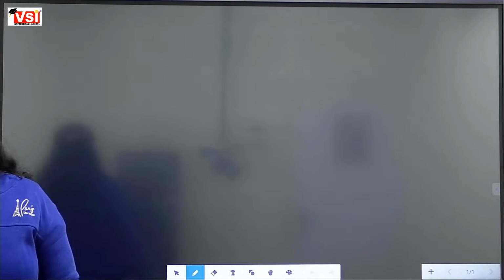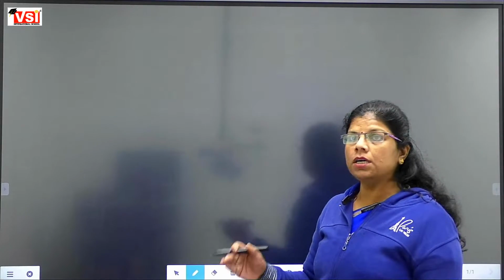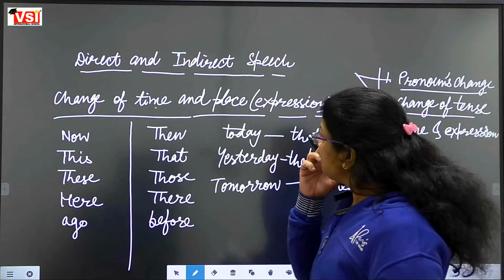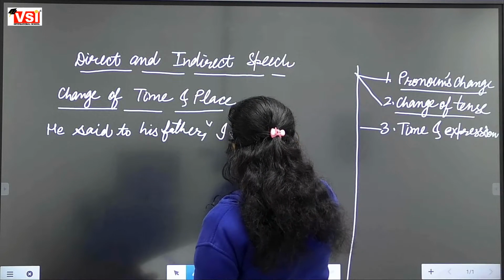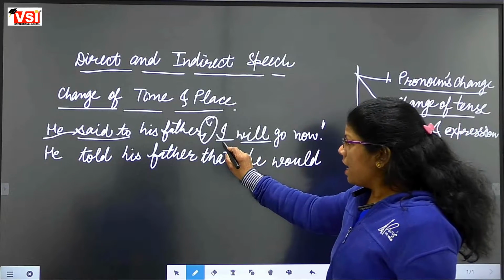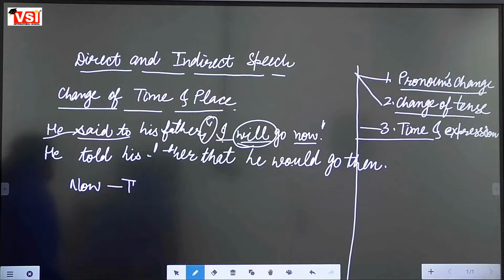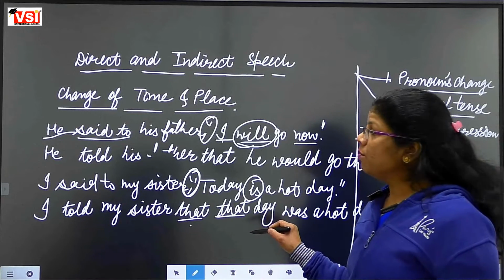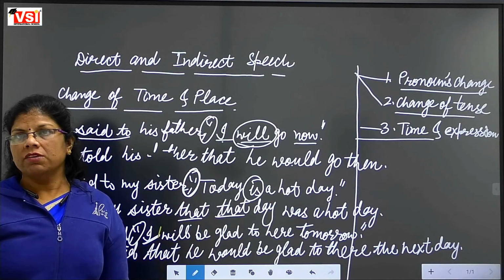Class 8 English Direct Indirect Speech 24 Jan22